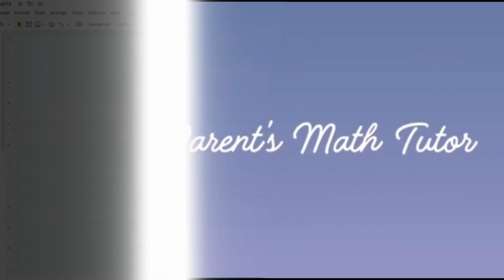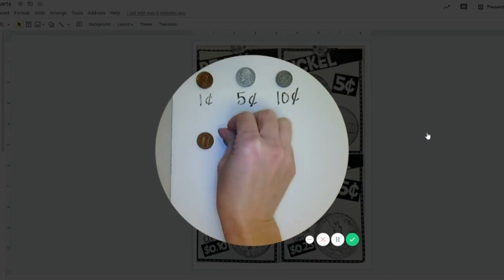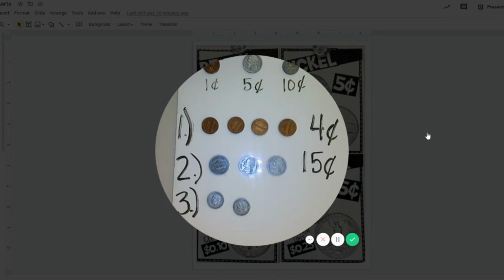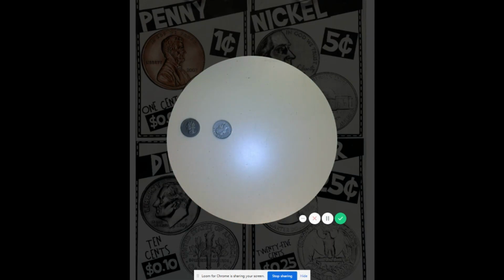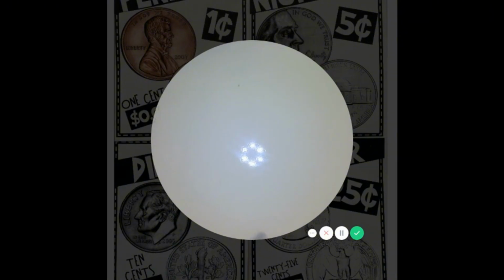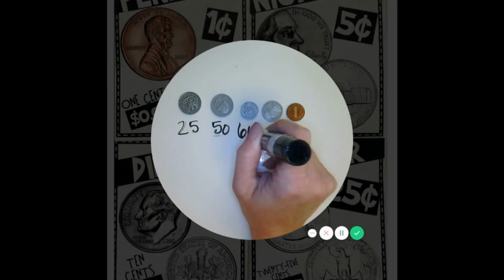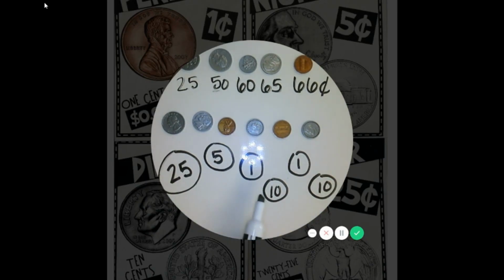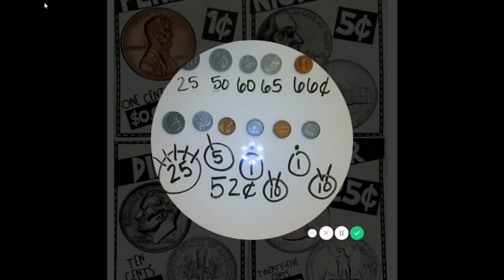Coins 101: Understanding Coins for Kids!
In this video students will get a review of kindergarten and first grade coins, as well as an introduction to the quarter which is appropriate for 2nd grade students. Have students watch this minilesson as a introduction to older primary coins.

0:00-0:30 Intro
0:30-4:14 Coin review
4:14-11:00 Intro to counting coins
11:00-11:15 Outro